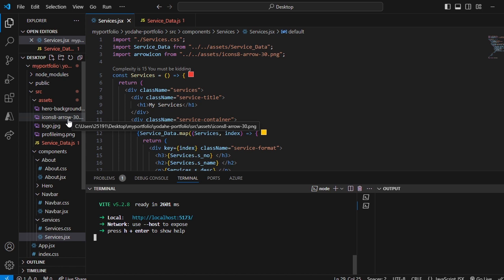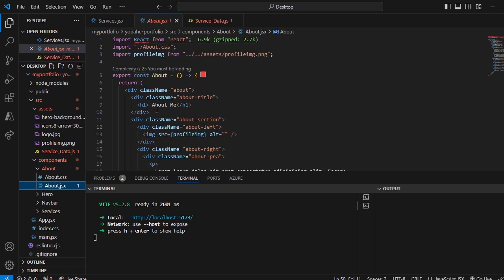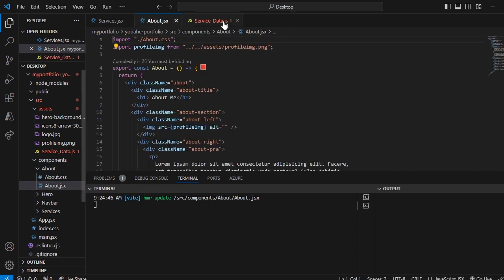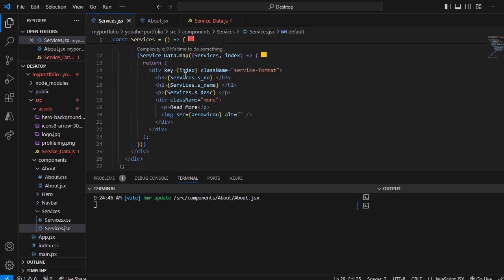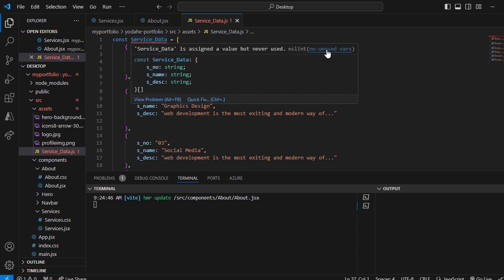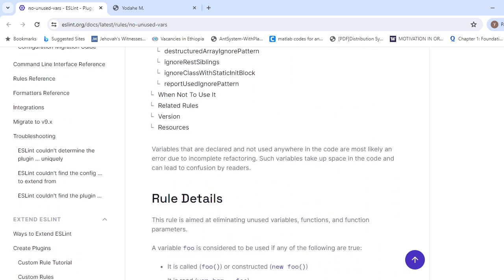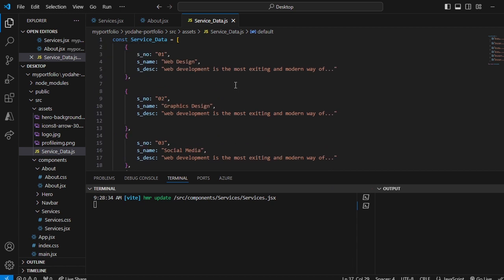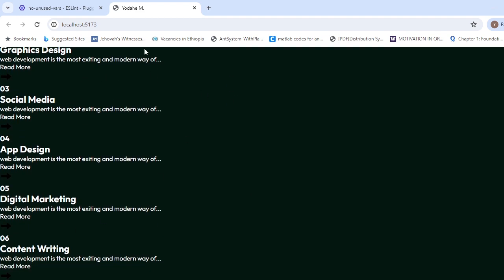React App -error # no-unused-var: error on react app # data file import error on react jsx file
no-unused-var error mostly happened when there is improper declaration, assignment and spelling error on the variable name so that the value can't be read while using the variable somewhere in the program. and also, when the file containing the assigned var is imported and exported there should be no mistake.